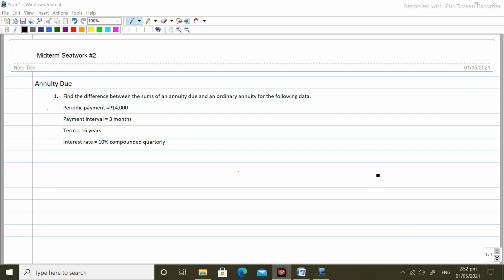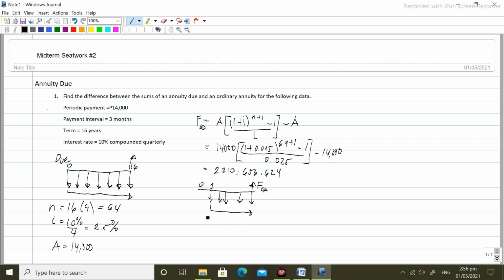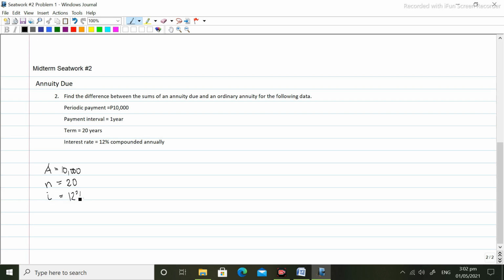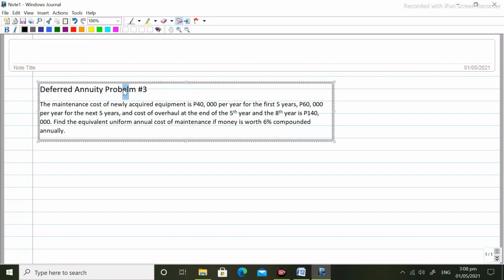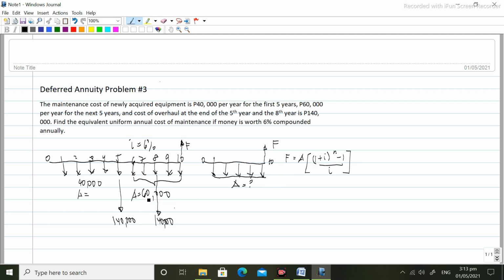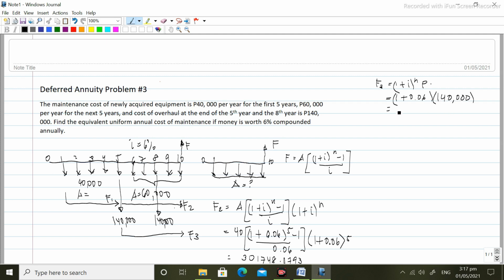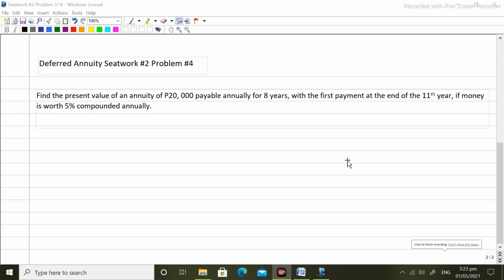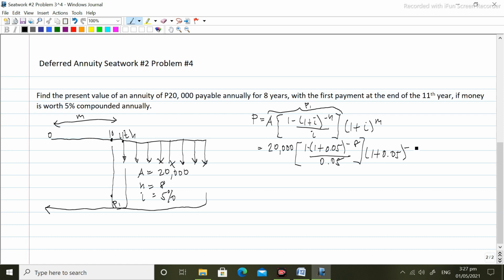Midterm Seatwork #2 Annuity Due and Deferred Annuity